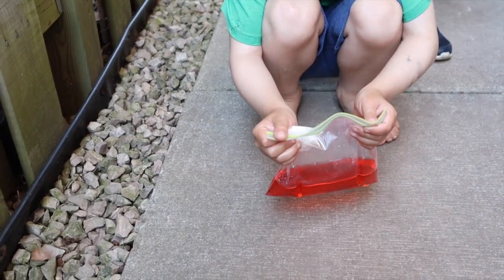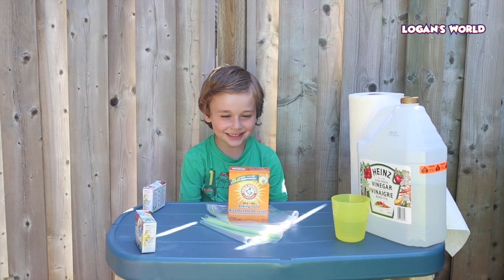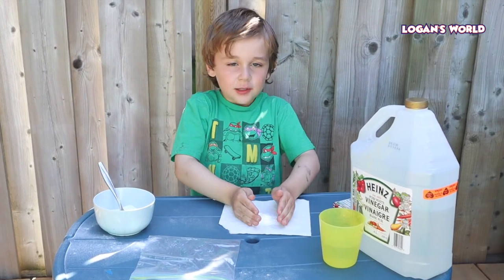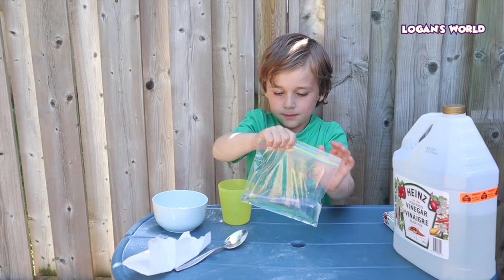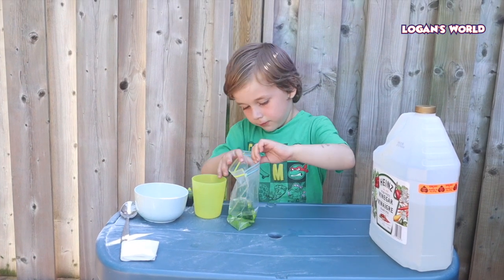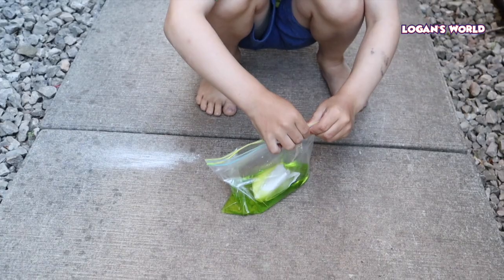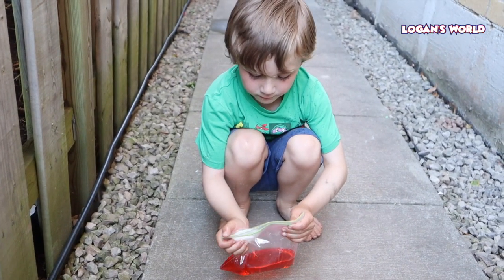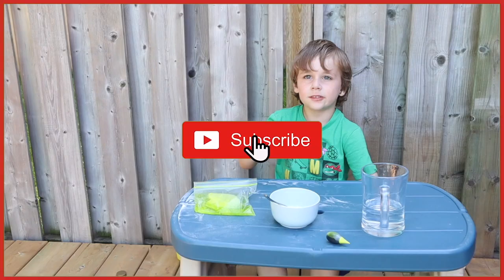EXPLODING BAGGIES Science Experiment for Kids!!!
Exploding Baggies Science Experiment for Kids with Logans World!! Watch to find out what happens when you put water and vinegar in a bag and THEN you place baking soda in a paper towel. drop the paper towel in the bag and see what happens!!